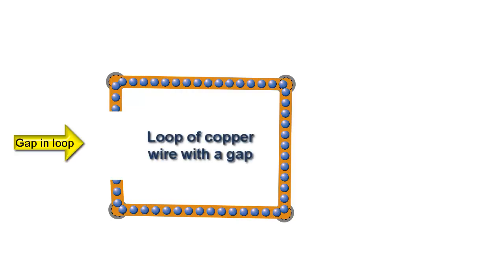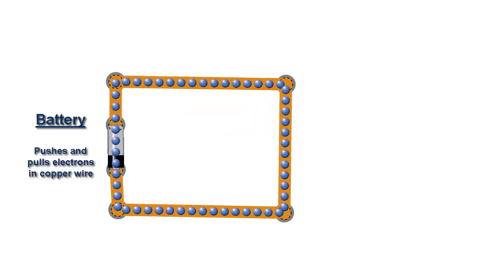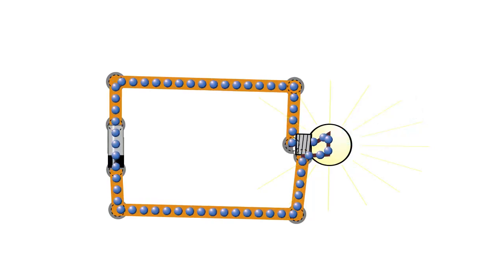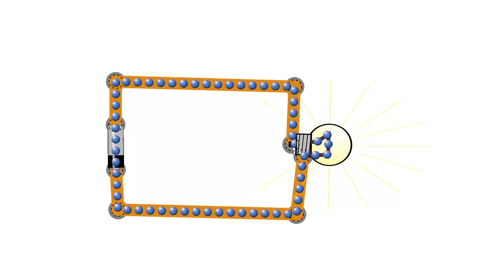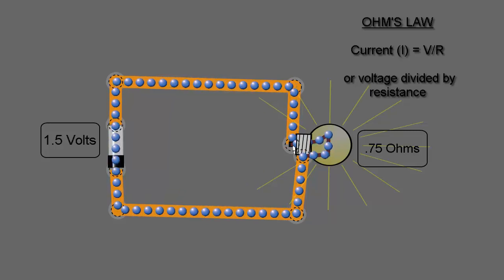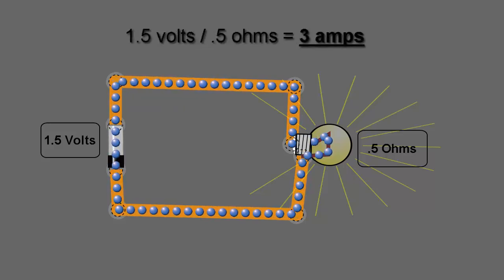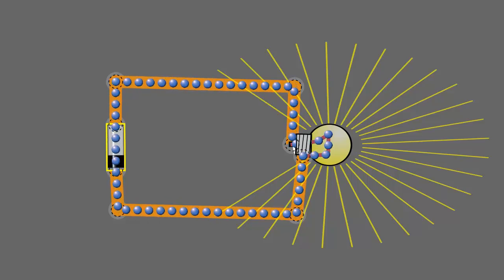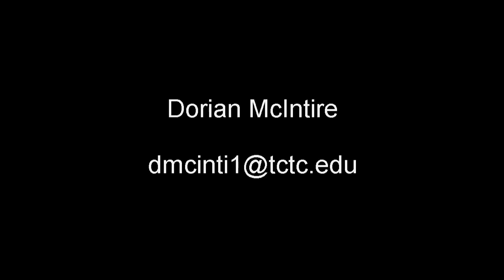What's REALLY going on in an Electric Circuit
A very simple circuit is analyzed to discover how and why current flows in a circuit. Voltage, current, resistance, ohm's law and some other issues are discussed.

The DC Construction Kit from PHET is used for the circuit simulation.

Leave questions or comments if you want to know more. Thanks.